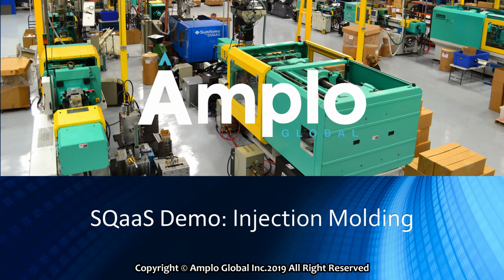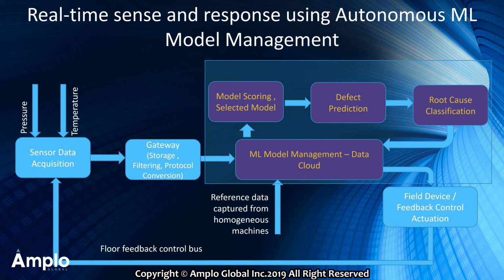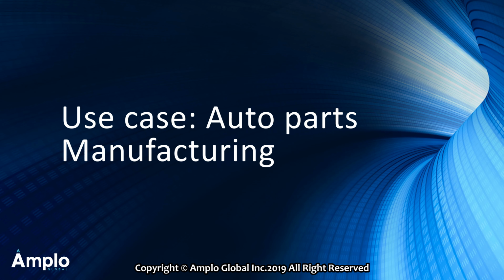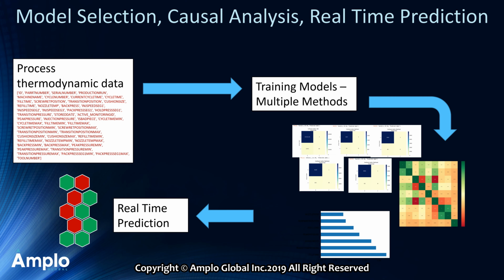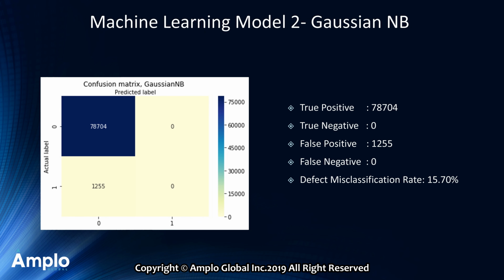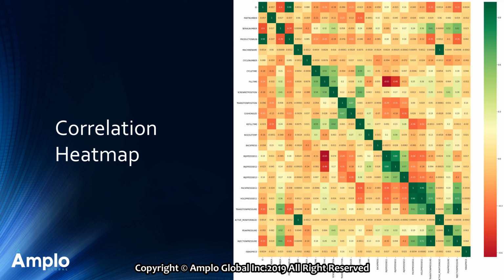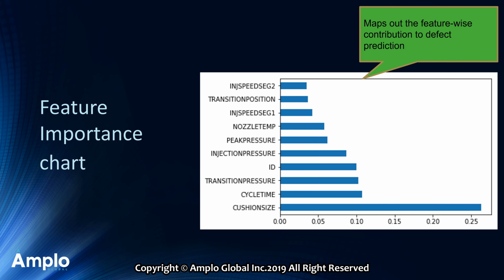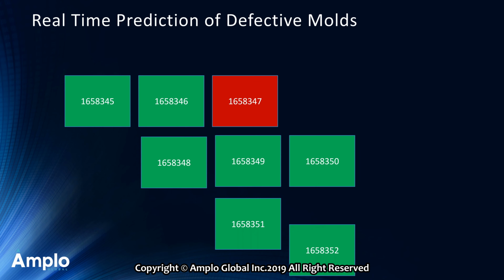Smart Quality as a Service Demo - Injection Modeling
Amplo Global Inc. Product - Smart Quality as a Services Demo for Injection Modeling.